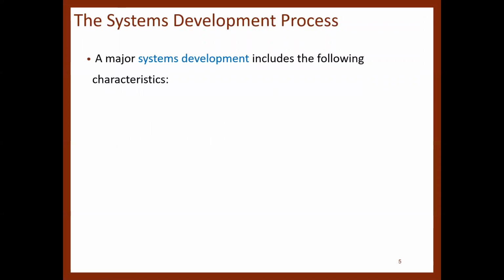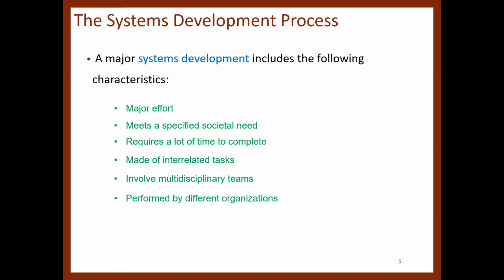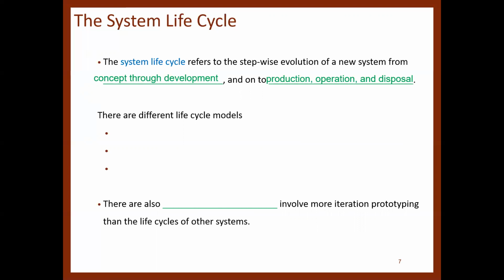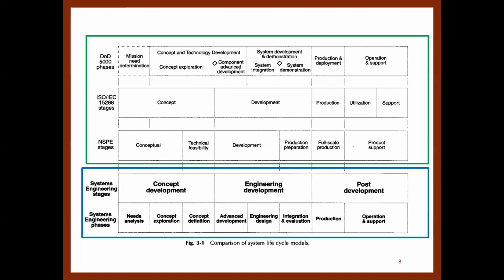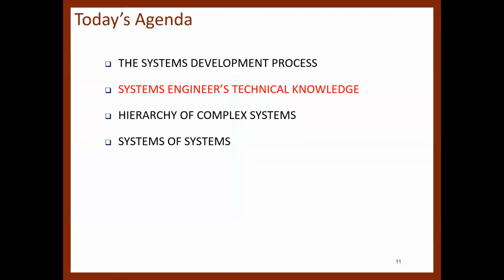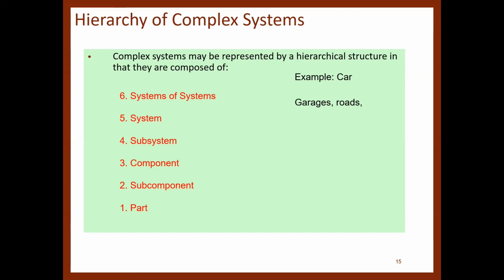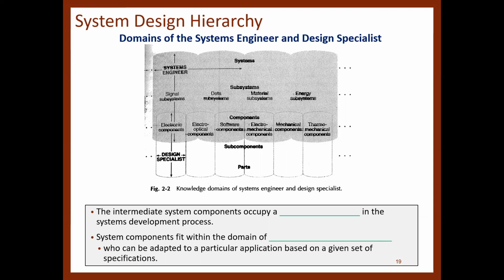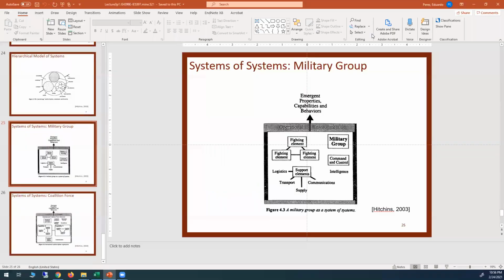Lecture 3P1: Systems Engineering